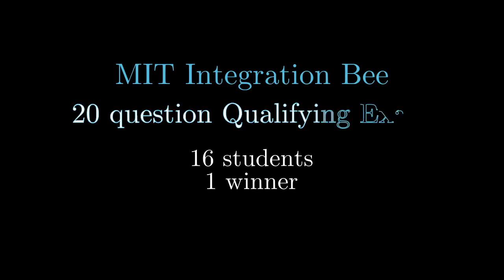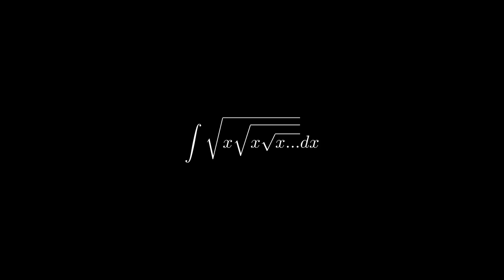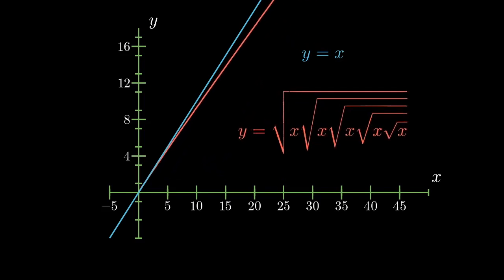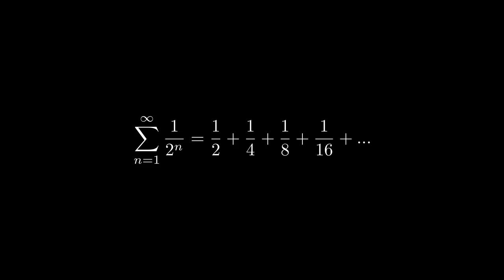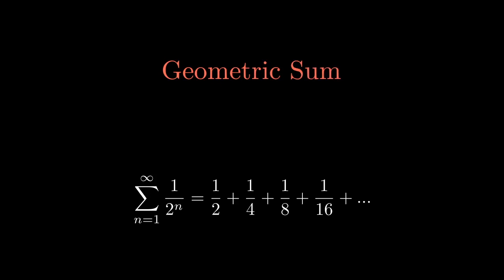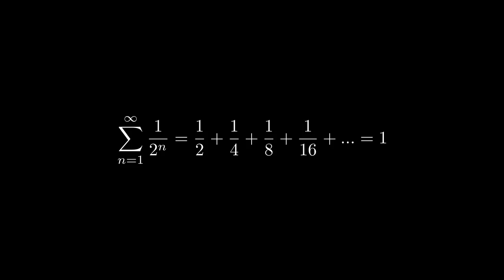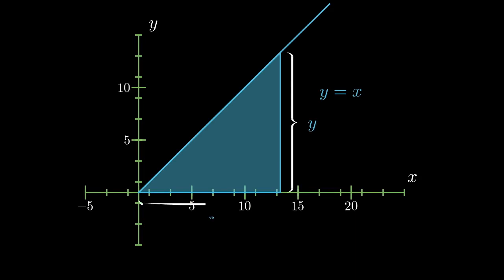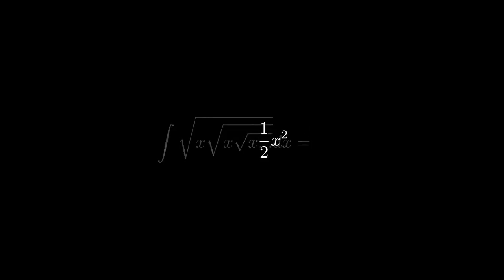The MIT Integral you can solve WITHOUT integrating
Explore solving an integral that looks complicated, but has an elegant solution.